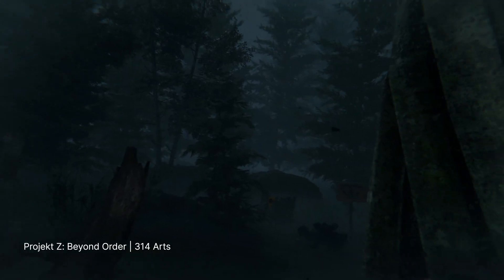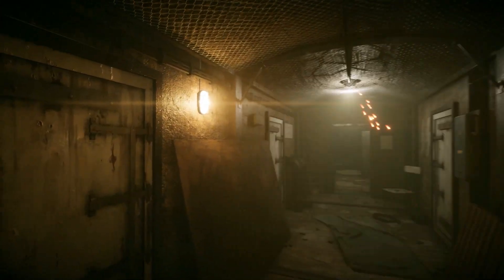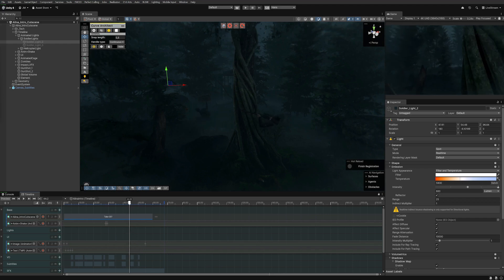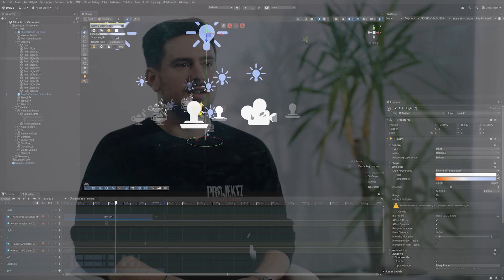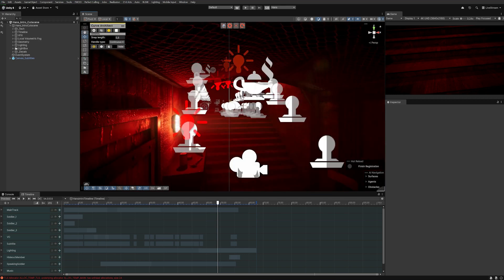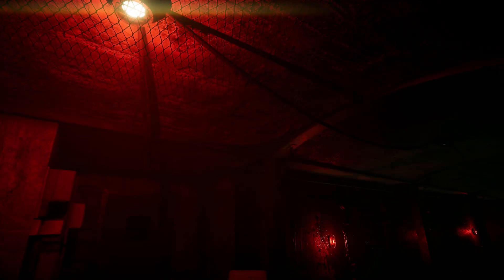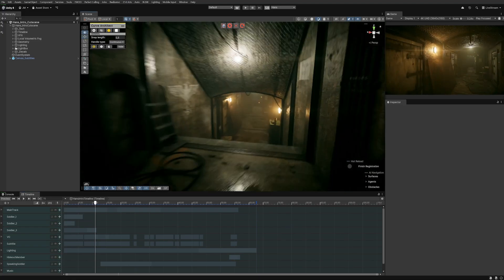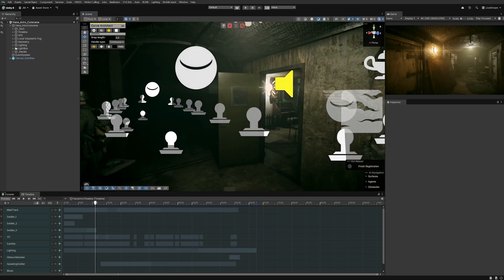Optimizing lighting in Projekt Z: Beyond Order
314 Arts studio lead and founder Justin Miersch discuss how the team used the Screen Space Global Illumination feature in Unity’s High Definition Render Pipeline (HDRP), along with the Unity Profiler and Timeline to overcome the lighting challenges they faced in building Projekt Z: Beyond Order.

Time Stamps:
[0:00] - Intro
[0:46] - Overcoming technical challenges
[1:38] - Tooling for performant visuals
[3:30] - Looking into the future